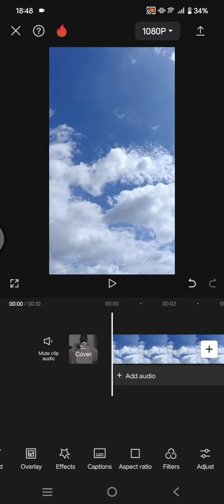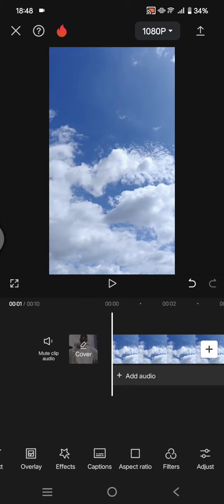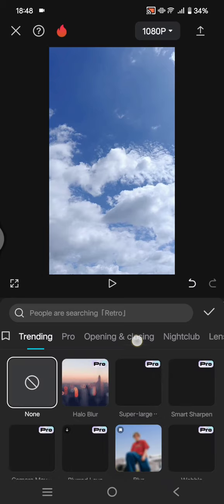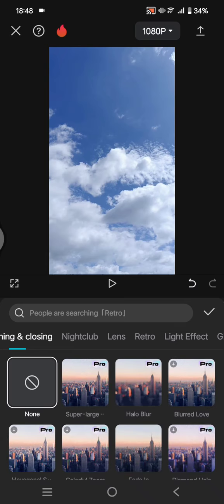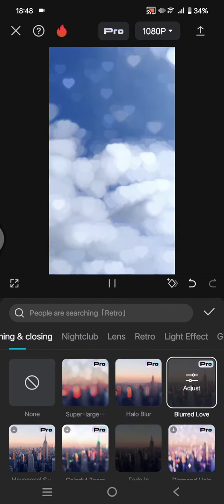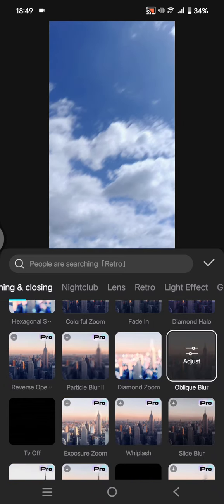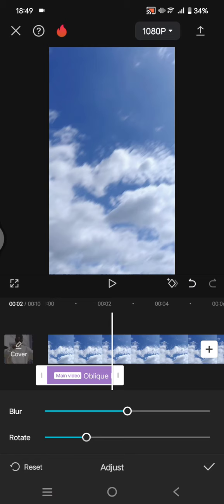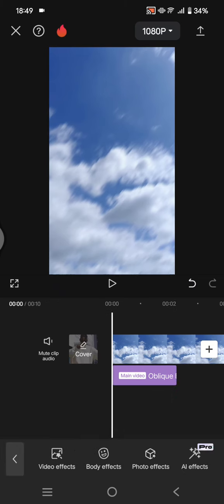✅ APP EXPERT: How to Get a Blurred Effect on Intro Using CapCut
Here's how you can easily get a blurry intro video on CapCut